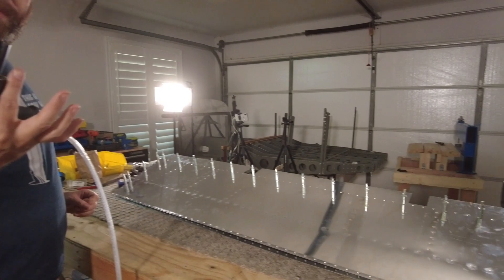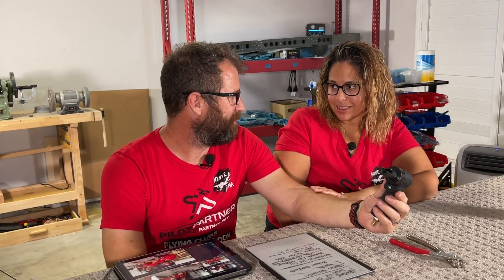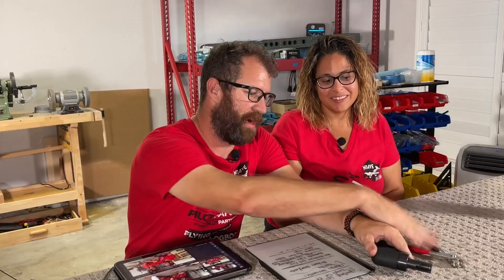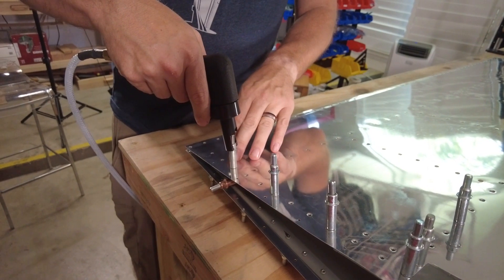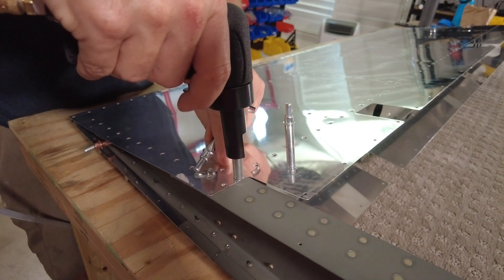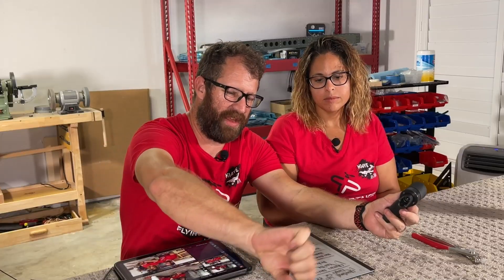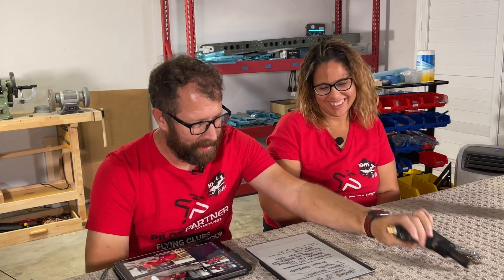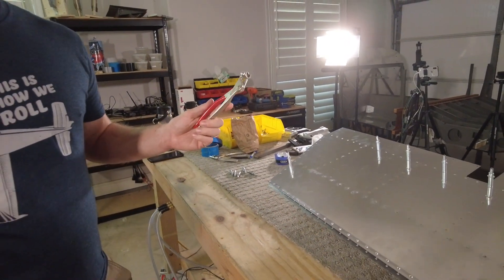Vans Aircraft Tools - Pneumatic CLECO Tool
An easier way to Install and Remove lots of CLECOS during your build.      Instead of getting tired using manual Cleco Pliers, use the power of air to make quick work of it.

As a Husband and Wife RV-14A Builder team, we are always looking for ways to make building quicker and easier as we build our airplane.

Tool:  Pan American Tool - Nova Cleco Installation Tool - Pistol Grip